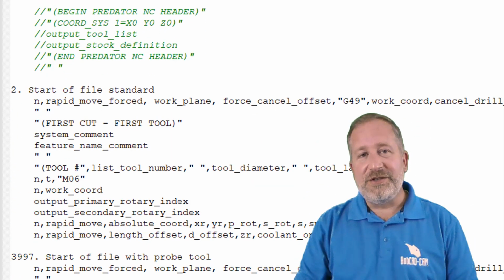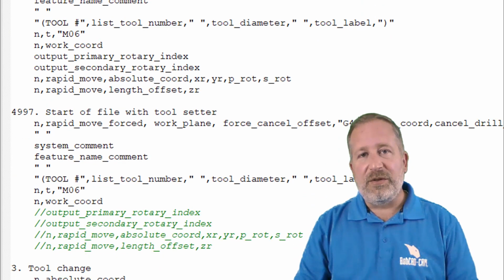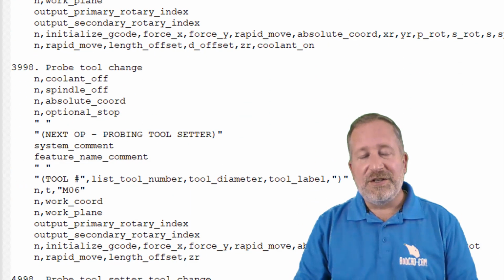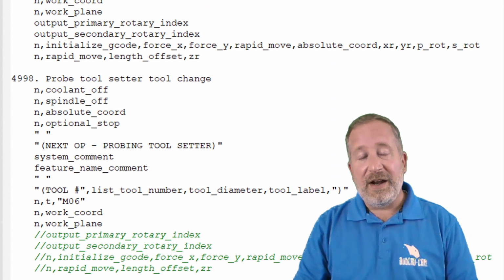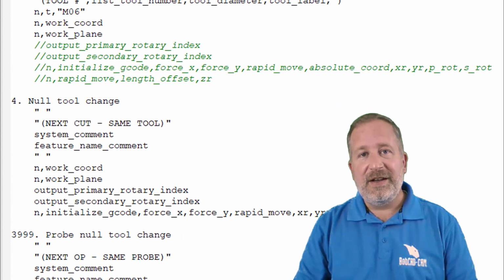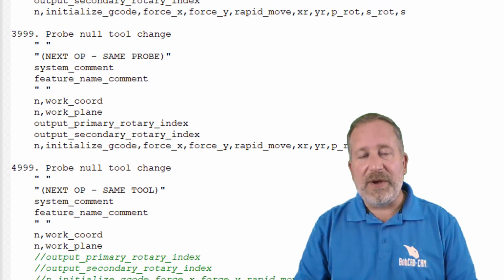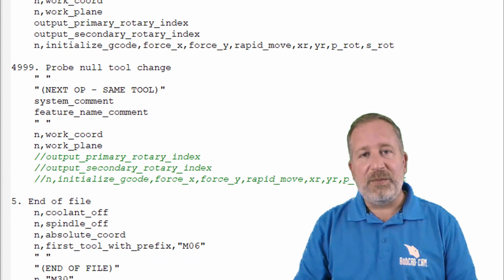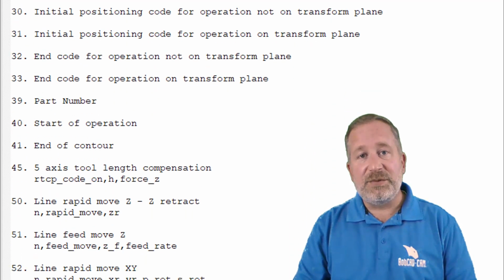Post Processor Modification Seminar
Get the training you need to master post processor modification with our  post processor training seminar.  Topics Covered: 👉Terminology 👉Structure and sections 👉Variables types
 👉Terminology
👉Structure and sections
👉Terminology
👉Structure and sections
👉Canned cycles
👉Rotary Axis foundations and options
👉Multiaxis foundations and options
👉Custom Scripting Overview
👉Scripting variables and statements
👉Post processor API
👉Memory locations
👉Advanced posting pages

You'll also get access to:
👉 New post processor help system  / documentation
👉 Video recording of the training event

Presenters -
Alex Cole - Director of Technical Services
Mohammad Hejazi - Post Processor Development Manager
Mike Dulski - Advanced Training Specialist

Dates -  Tuesday  8/25/2020 - Thursday 8/27/2020
Basic, Advanced or Advanced with Custom Scripting